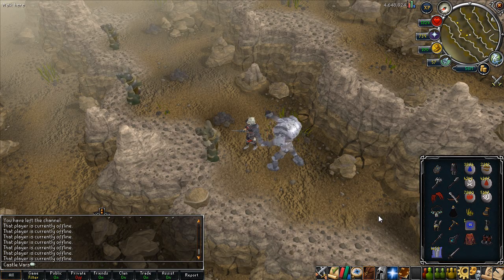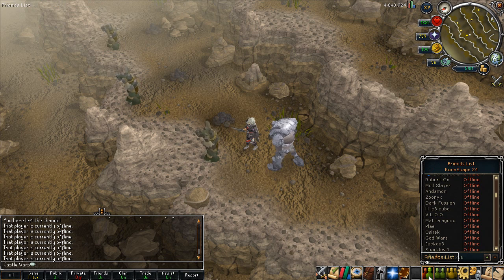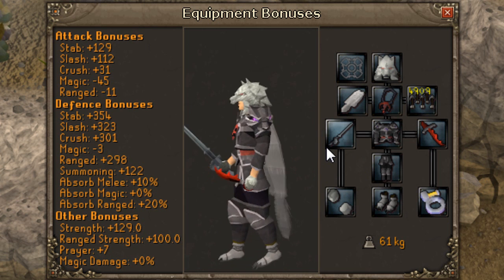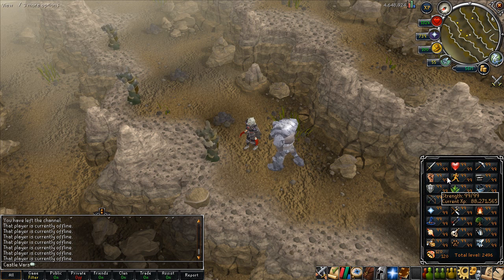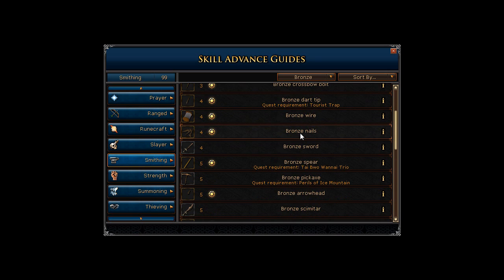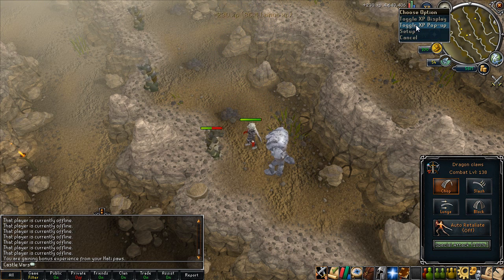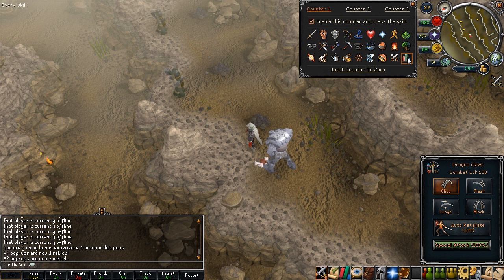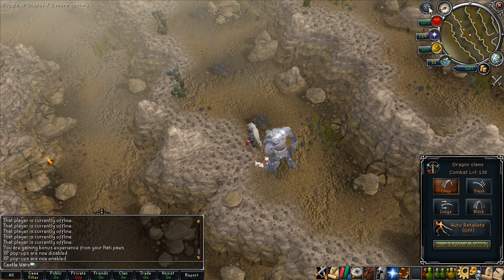Updated Interfaces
WARNING for XP Counter: Clicking on any skill in the first counter will clear your tracked xp.

I thought I'd talk about the new interfaces since I think most of you have already done Hati wolf last year and Skoll isn't very interesting.